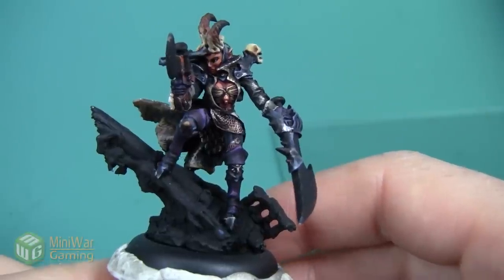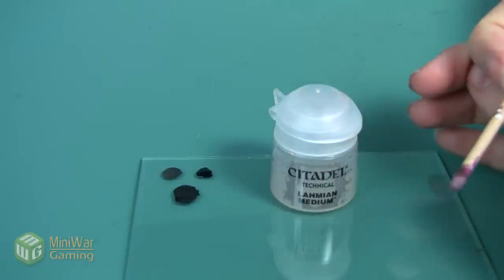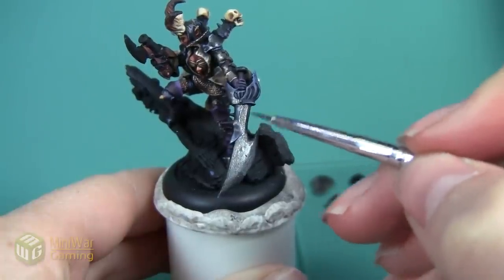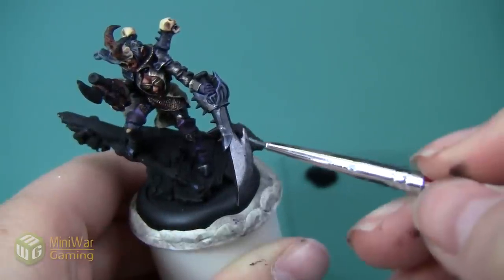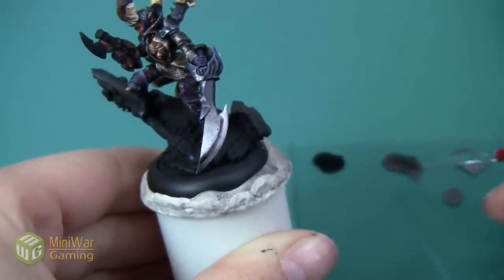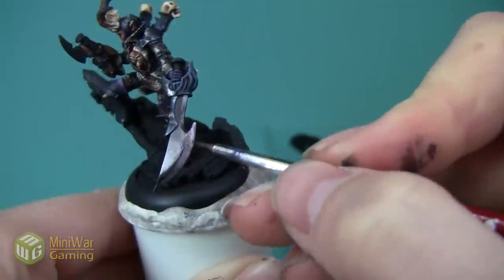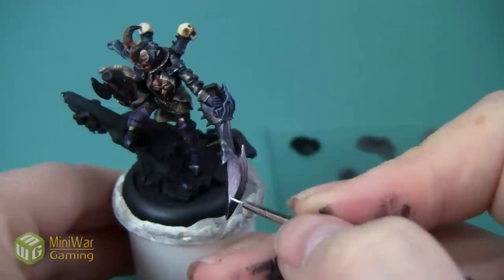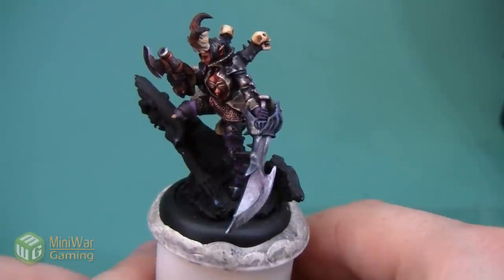How To: Paint a Sword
In this video, Janene shows you how to paint a sword using a true metallic metal process on Skarre Queen of the Broken Coast.